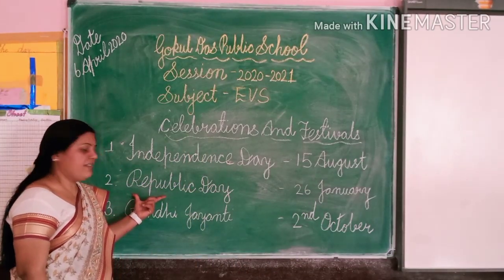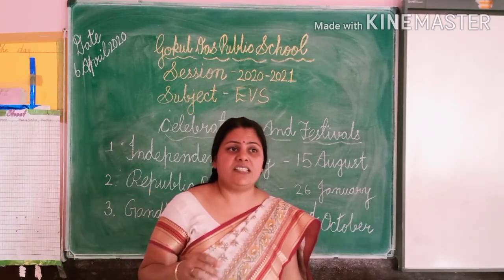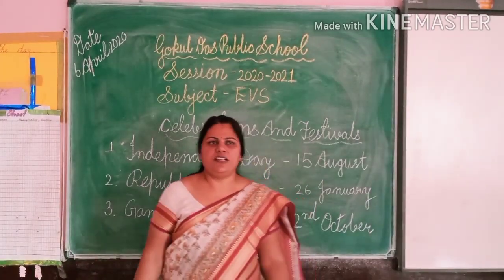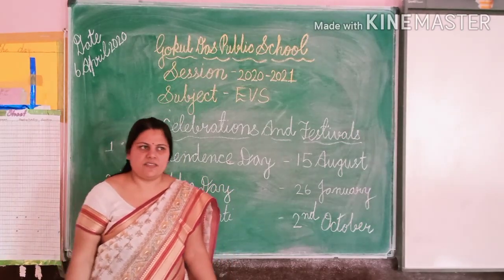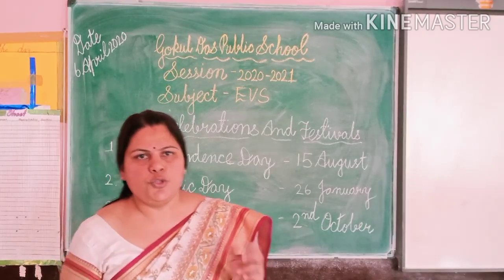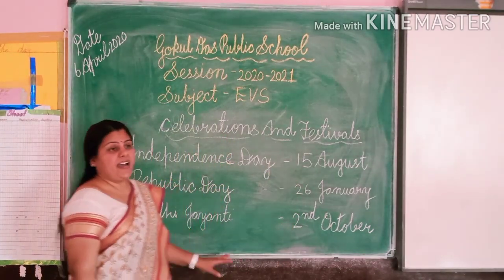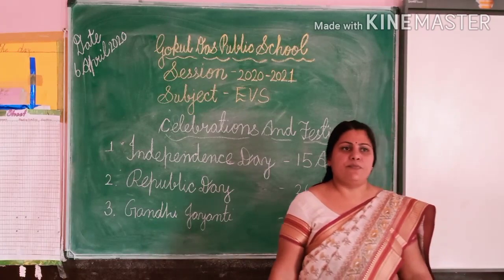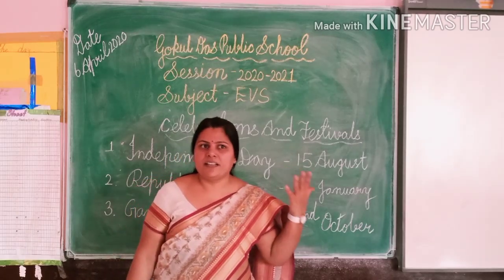Lecture 1: Celebration and Festival - National,Religious, Harvesting for class 1, 2, 3, 4, 5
Lecture 1: Celebration and Festival - National, Religious, Harvesting for class 1, 2, 3, 4, 5 by Aarti Tiwari.

Be Supportive
Be Careful
Be Alert
Be Kind

Be Ready to Fight
COVID-19.